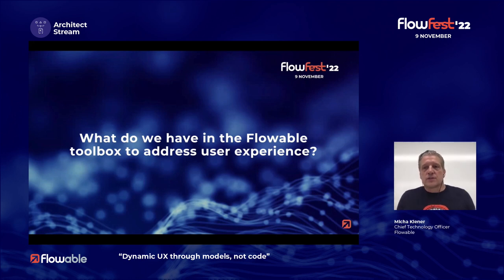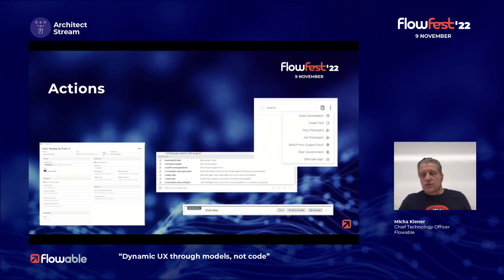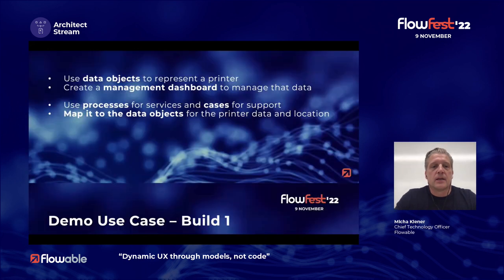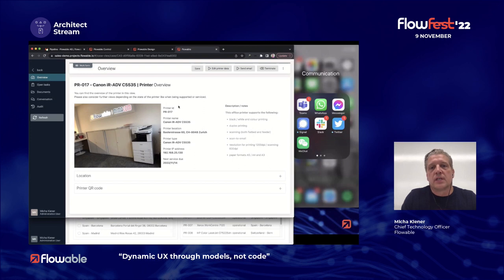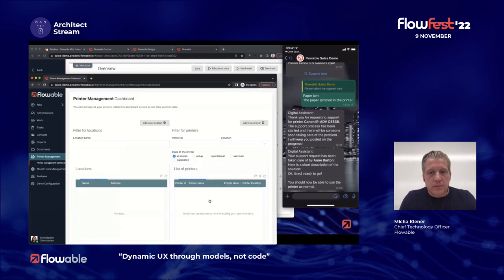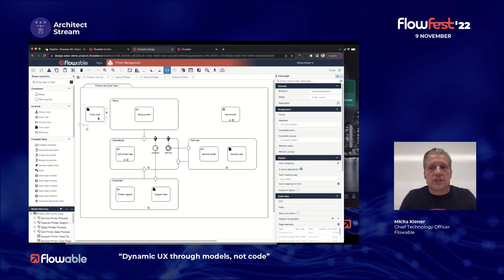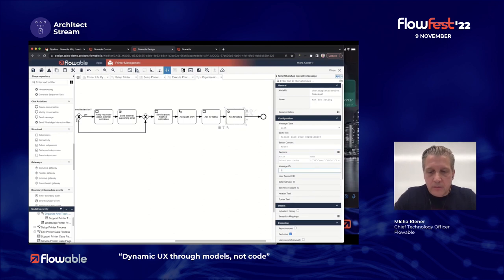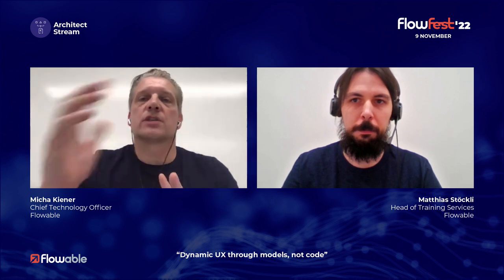Dynamic UX through models, not code | Micha Kiener (CTO) | FlowFest'22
"a product is more than a product, it's a cohesive, integrated set of experiences" (Norman, Don). Therefore, it's important to consider a seamless integration of everything that characterizes a product. During his talk, Micha Kiener, CTO at Flowable, talks about how User experience and automation go together and shows you hands-on what Flowable provides for UX.

Here's a breakdown of Micha's session:
0:00 Introduction
2:47 User experience and why we should care
5:03 Flowable toolbox for UX
13:49 Live demo - Part 1 (use case)
20:00 Live demo - Part 2 (how it was done)
45:21 Q&A